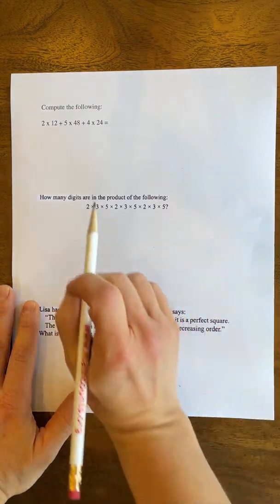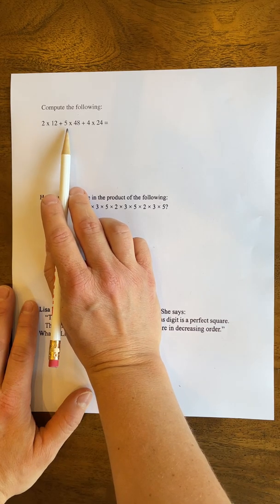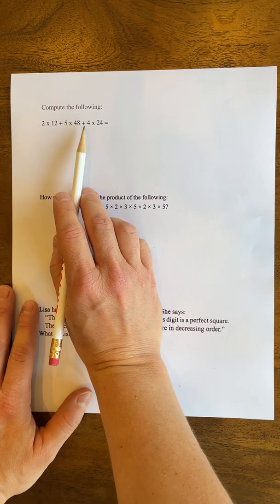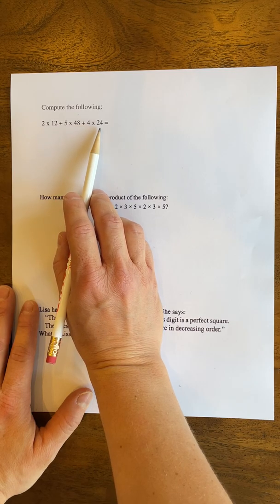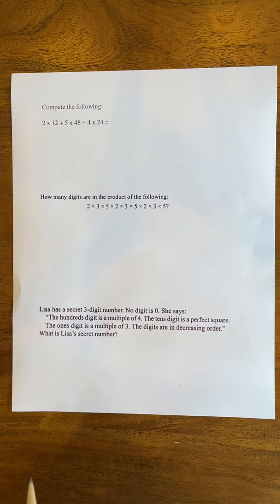Five math contest questions, Jan. 8, 2021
Multiplication patterns, number sense, logic, and area

Questions 2–5 are from the Math Olympiads contest series, volume 3